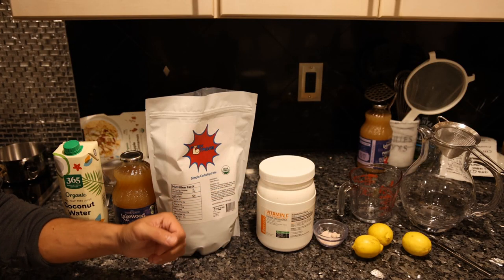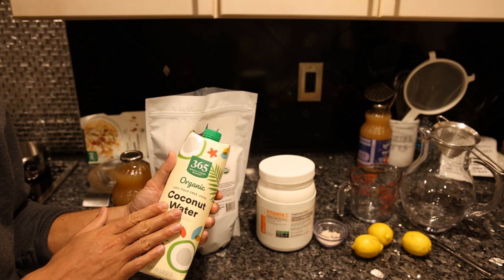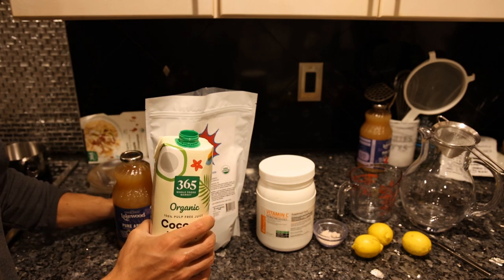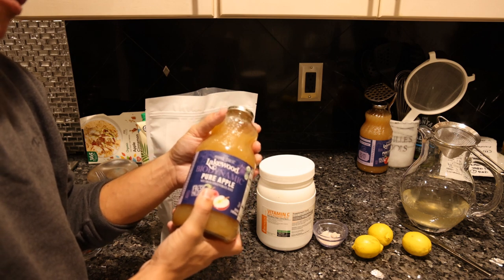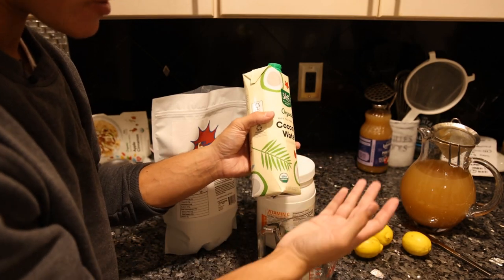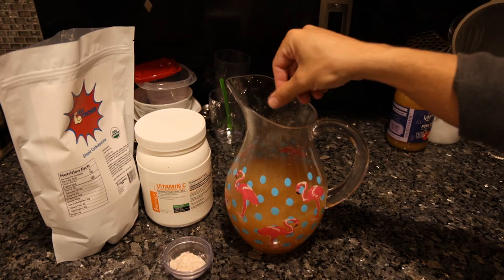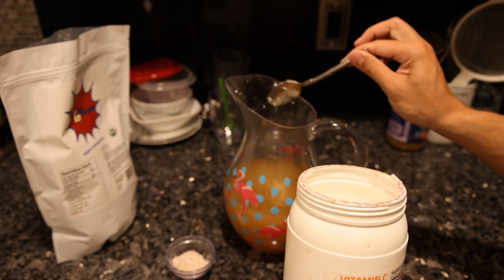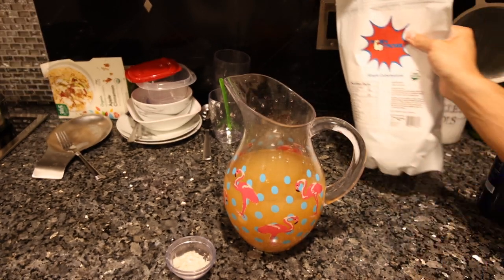Homemade GATORADE Sports Electrolyte Drink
00:00 - Ingredients because my camera cut out intro
01:27 - Delay of game
01:42 - Ascorbic Acid
02:01 - Flextrose
02:18 - I was thirsty
03:12 - Thanks for joining